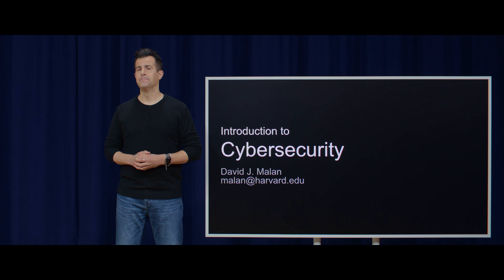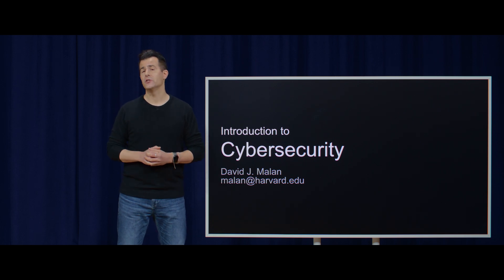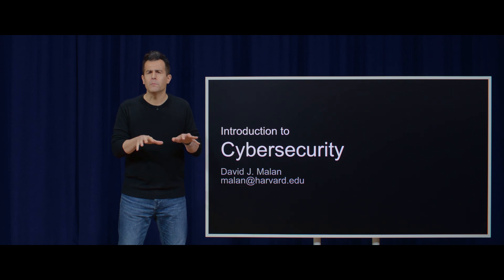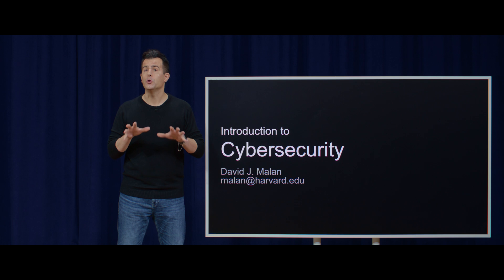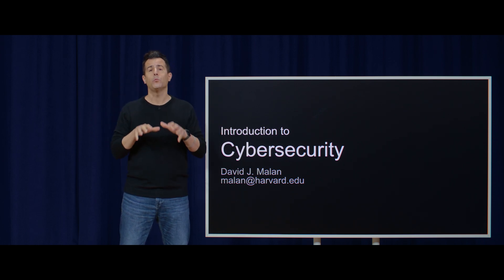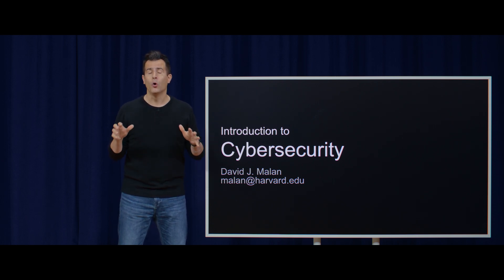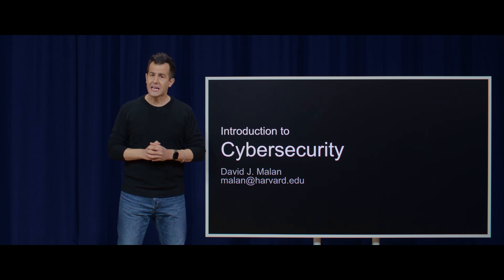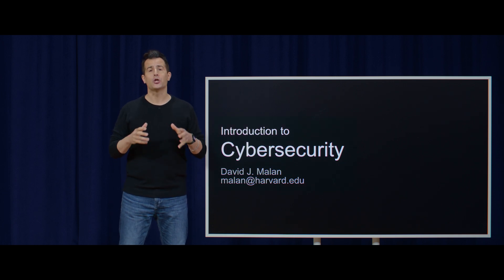CS50 Cybersecurity - Introduction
This is CS50's Introduction to Cybersecurity, with Professor David J. Malan. Available for credit at Harvard Extension School starting September 5, 2023, Available on edX starting October 1, 2023,

An introduction to Сybersecurity for technical and non-technical audiences alike. Learn how to secure your accounts, data, systems, and software against today’s threats and how to recognize and evaluate tomorrow’s as well, both at home and at work. Learn how to preserve your own privacy. Learn to view cybersecurity not in absolute terms but relative, a function of risks and rewards (for an adversary) and costs and benefits (for you). Learn to recognize cybersecurity as a trade-off with usability itself. Course presents both high-level and low-level examples of threats, providing students with all they need know technically to understand both. Assignments inspired by real-world events.

CS50 SHOP

LICENSE